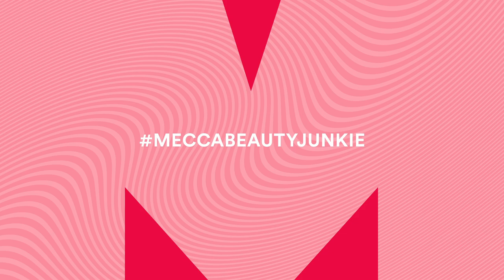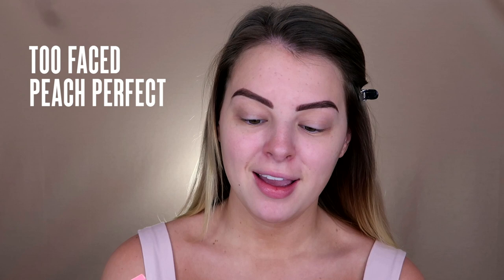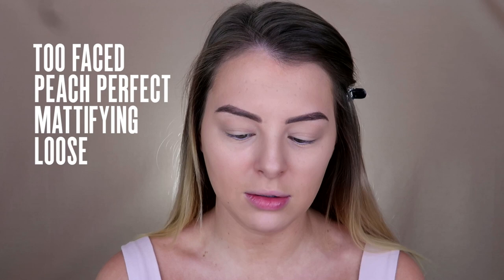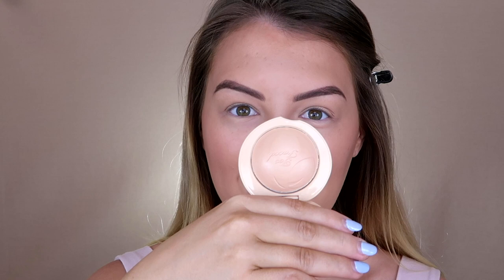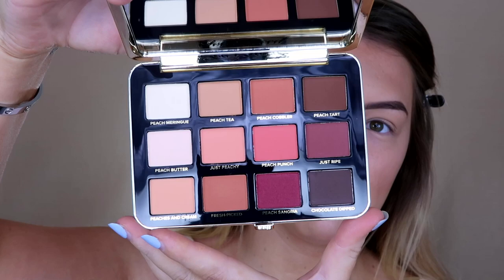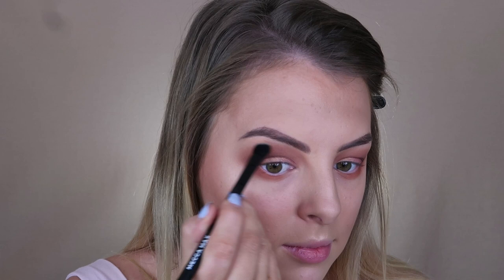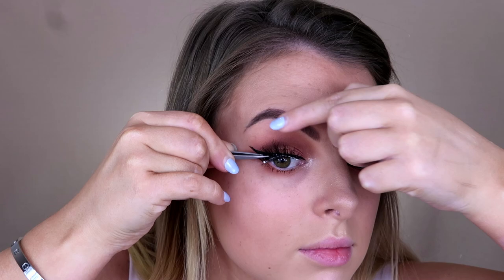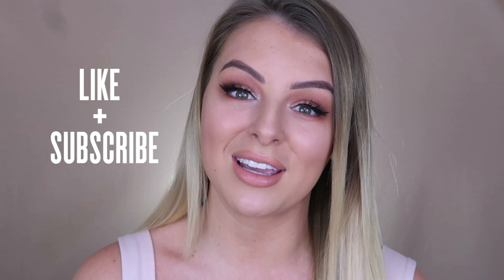Tutorial: Brittney Lee Saunders Peaches & Cream Look + WIN The Collection!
Brittney Lee Saunders joins us on the channel to show you how to create the perfect Peaches & Cream look. Plus, keep watching to find out how you can WIN the entire collection!

First thing's first! Brittney takes the Primed & Peachy Cooling Matte Perfecting Primer, smoothing it all over her face and eyes:

Using the MECCA MAX Air Brush Foundation Stippling Brush, the Too Faced Peach Perfect Foundation is buffed into the skin for a flawless base:

To conceal under the eyes and bring light to the face, Brittney takes the Too Faced Born This Way Concealer and blends it in with the MECCA MAX Blender Sphere:

For the oily skinned Beauty Junkies, sweep the Too Faced Peach Perfect Mattifying Setting Powder for a matte, transfer resistant finish to the complexion:

Now, let's contour! Using the MECCA MAX Flush Brush Angled Blush Brush, the Too Faced Peach My Cheeks Melting Powder Bronzer is applied to the cheekbones, forehead, sides of the nose and jawline:

For that summery bronze glow, Brittney uses the Too Faced Sweetie Pie Radiant Matte Bronzer with the MECCA MAX Super Powder All-Over Powder Brush on the tops of her cheekbones:

Blush time! Using her fingers, Brittney takes the Too Faced Peach My Cheeks Melting Powder Blush in 'Pinch My Peach' to the cheeks using her fingers:

Moving onto highlight, Brittney uses the stunning Too Faced Peach Frost Melting Powder Highlighter on the tops of her cheeks, and the bridge and tip of her nose using her fingers for a subtle sheen:

Time for the eyes! Using the MECCA MAX Soft Shadower Eye Blending Brush, Brittney uses the Too Faced Just Peachy Velvet Matte Eyeshadow Palette in her crease, to deepen up her outer corner, highlight under the brow bone, and diffuse under her eye:

Onto the Too Faced White Peach Eye Shadow Palette, Brittney takes the gorgeous shade 'Glistening Peach' and packs it onto her lid using the MECCA MAX All Over Eye Expert Eyeshadow Brush:

For wings that could fly, Brittney uses the Too Faced Sketch Marker Liquid Art Liner in 'Deep Black':

Lash drama! Brittney takes the Too Faced Better Than Sex Mascara to enhance her lashes:

Let's amp it up! For even more drama, Brittney applies the M.A.C 48 Lash with Duo False Lash Adhesive:

Now for the perfect pout. Brittney uses Too Faced Natural Nudes Intense Colour Coconut Butter Lipstick in 'Skinny Dippin'' and 'Send Nudes':

To finish off the Peaches & Cream look, spray the Too Faced Peach Mist Mattifying Setting Spray all over the face: